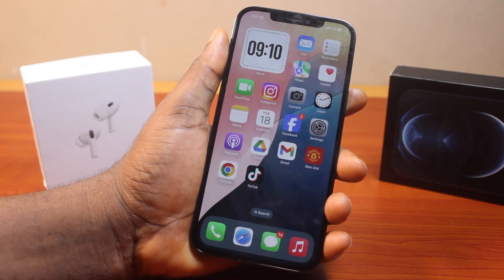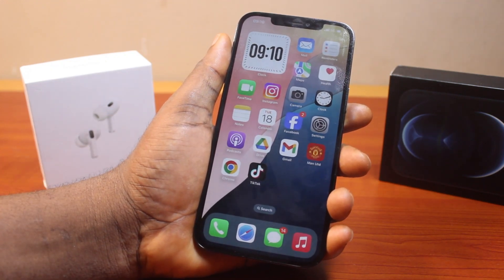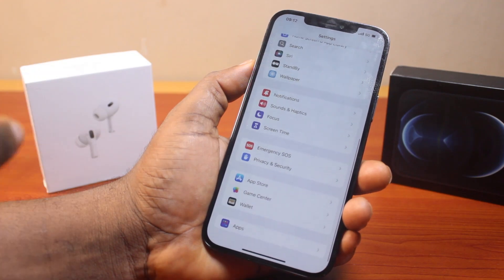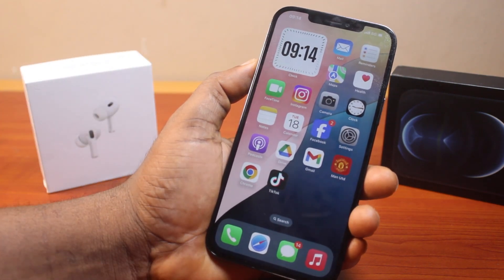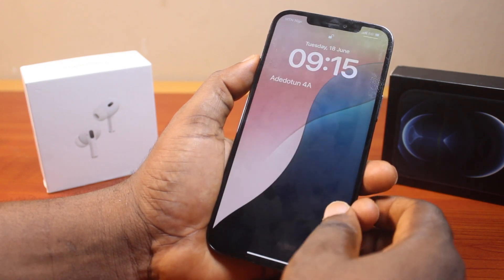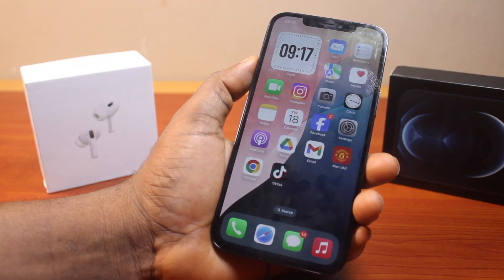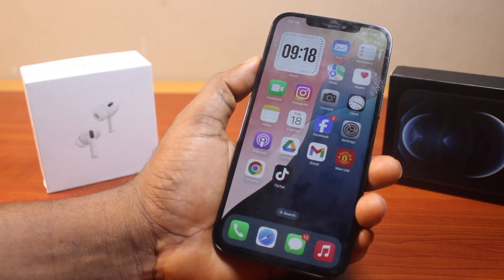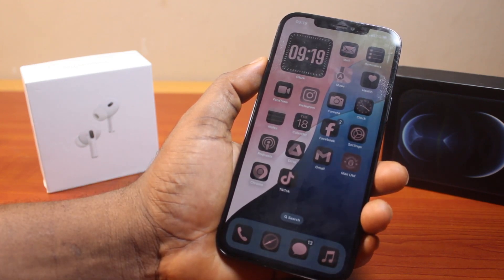iOS 18 Features Nerds are Talking Less About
I just put together top iOS 18 features that need aren't talking about. These are a few of the known features on the iOS 18 that is coming to your phone.